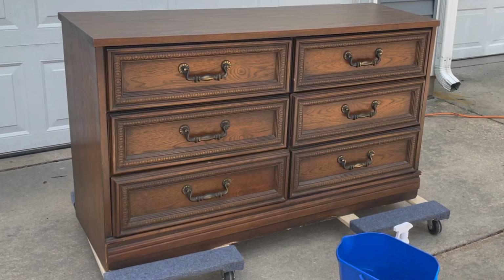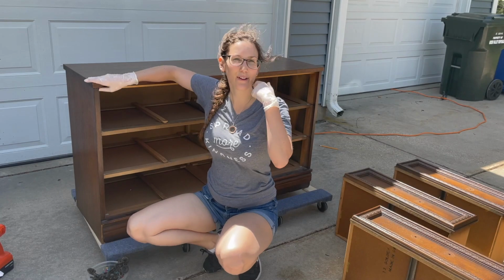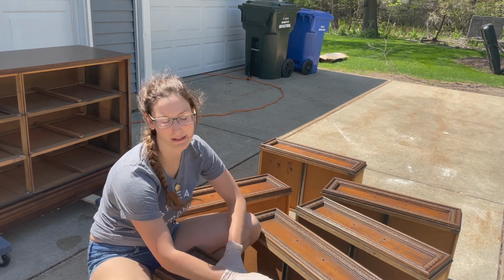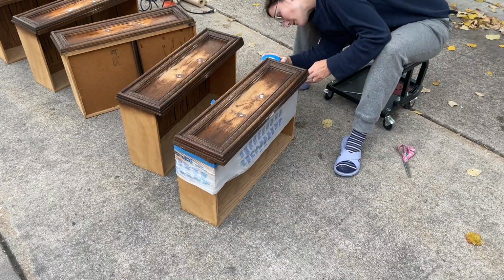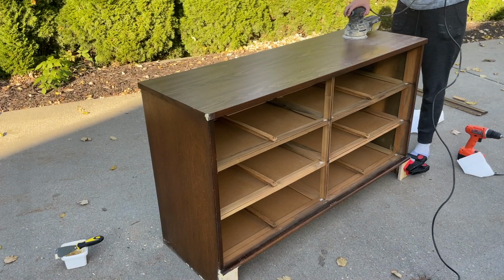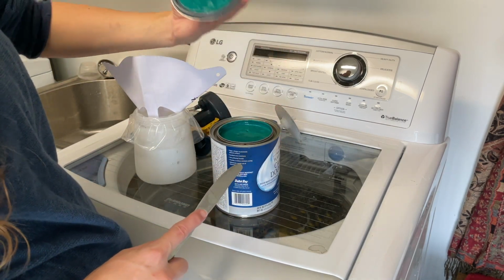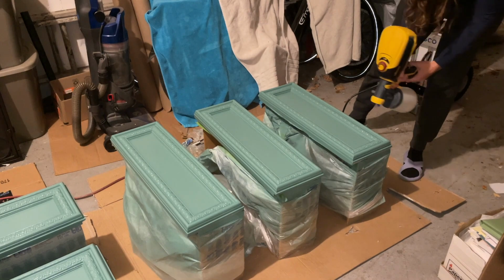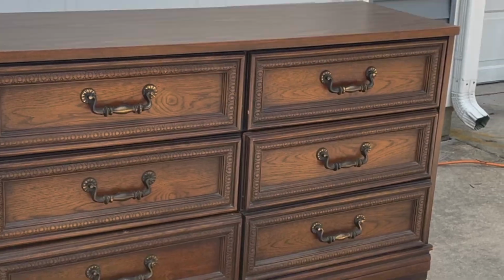DIY Dresser Makeover || Furniture Flip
In this video I'll show you how I completely transform this dresser in this DIY furniture flip makeover.

Here is a list of the items used in this project:
- Krud Kutter
- Elmer's Wood Filler
- Mouse Sander
- Zinsser BIN Shellac Based Primer
- Wagner 3000 Sprayer
- Dutch Boy Cabinet Door and Trim Paint
- Minwax Polycrylic in Satin
- Brushed gold drawer pulls